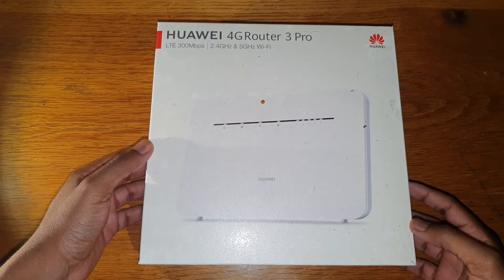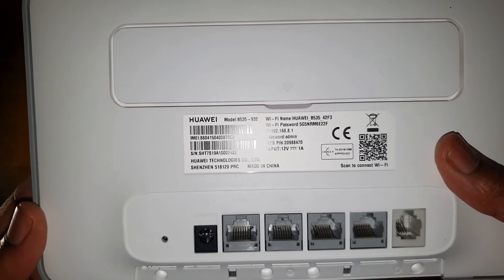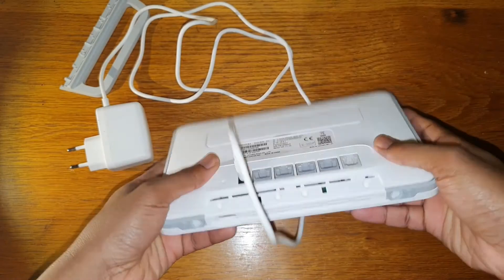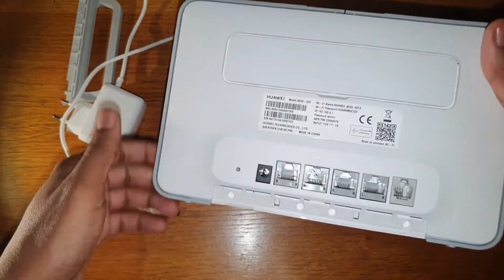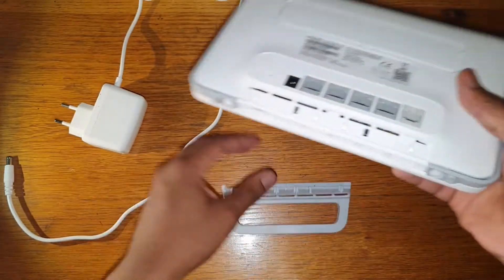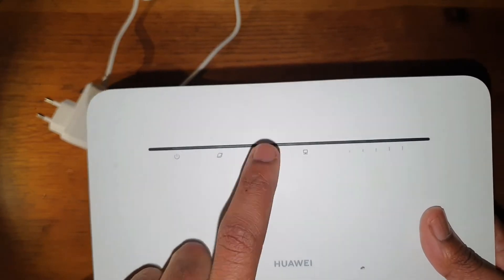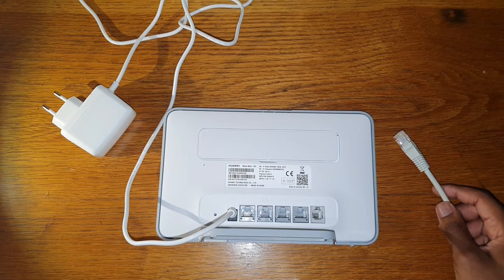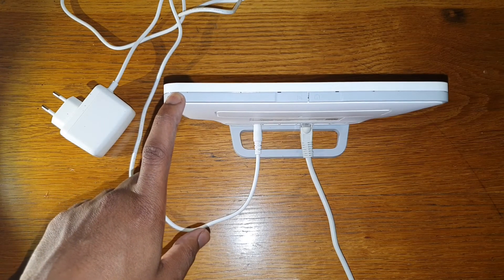Huawei 4G Router Pro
A short overview of the Huawei 4G Router 3 Pro. its a LTE 300Mbps, 2.4GHz & 5GHz Wi-Fi Router.